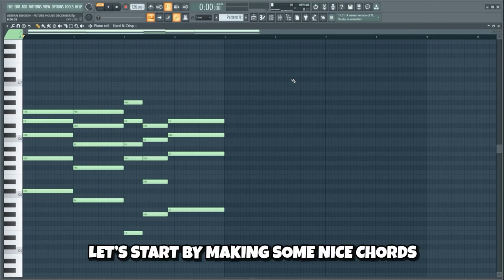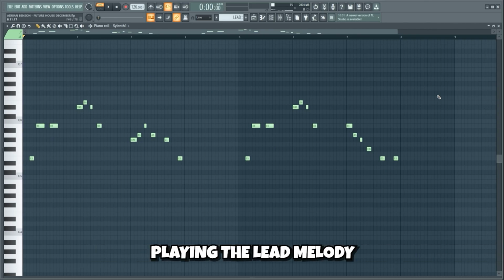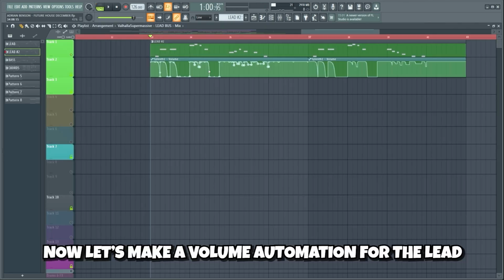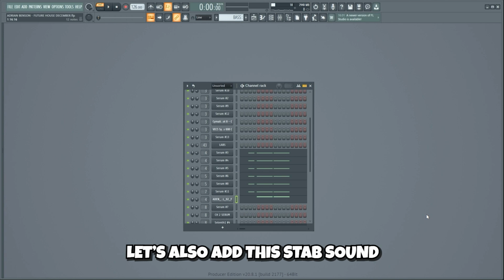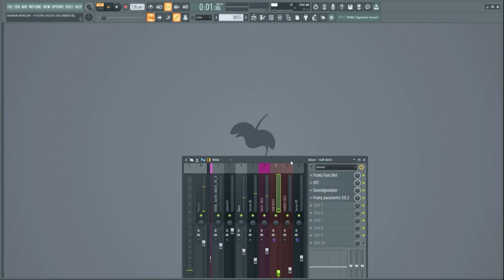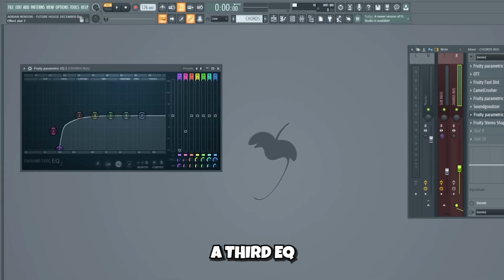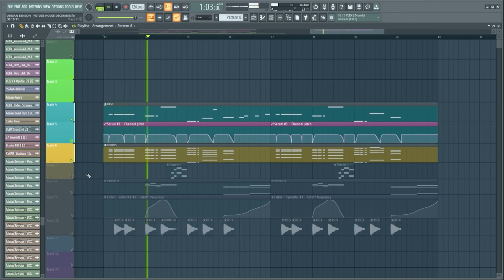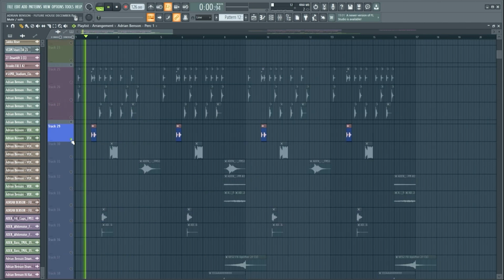How To Make A MIKE WILLAMS Banger - FL Studio FUTURE BOUNCE Tutorial (FREE FLP)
In this FL Studio tutorial I will teach you how to make a future bounce drop like Mike Williams in Fl Studio 20. If you want to learn how to make music like Mike Williams, or how to make future bounce in fl studio, this is the future bounce tutorial for you. You can download a free future bounce flp, free future bounce samples & free future bounce presets. Fl studio future bounce, and fl studio mike williams are highly requested fl studio tutorials, so I hope you like this video.